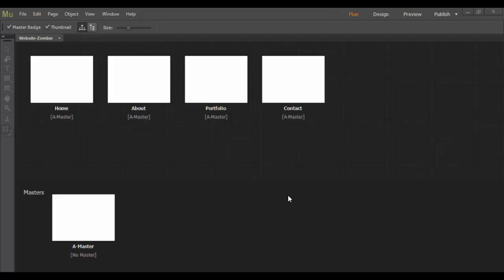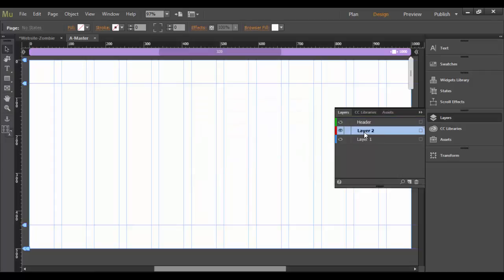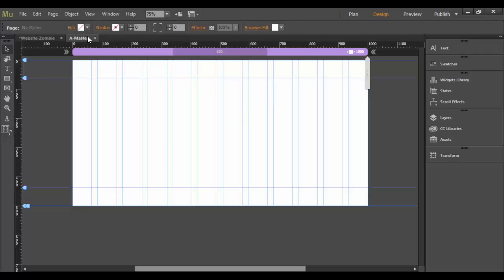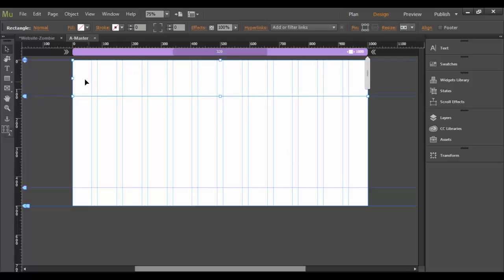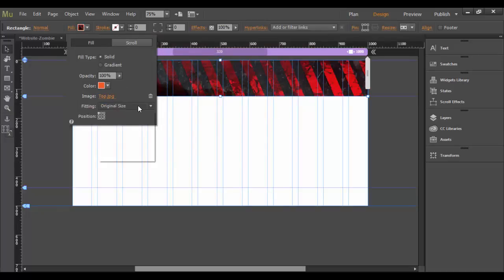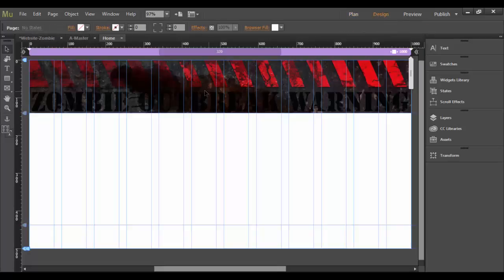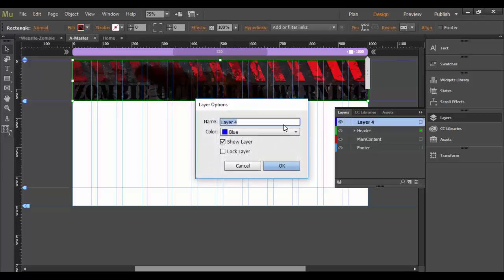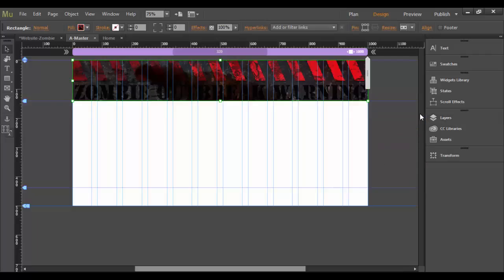Adobe Muse CC Working with Layers and the Fill Command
Learn how to work with Layers and the Fill Command in Muse!